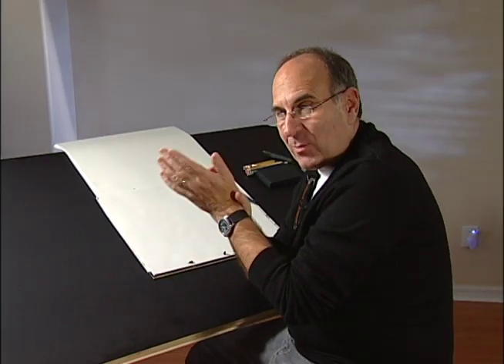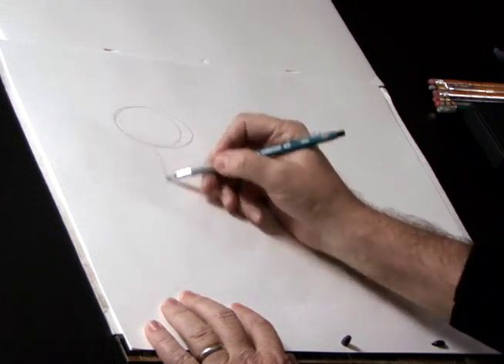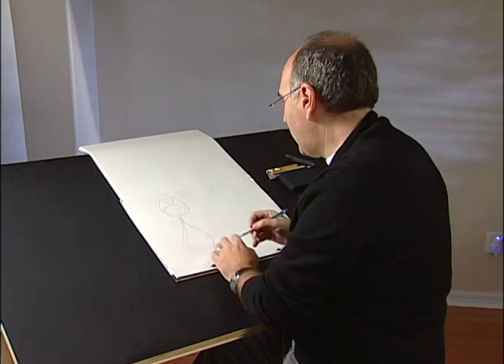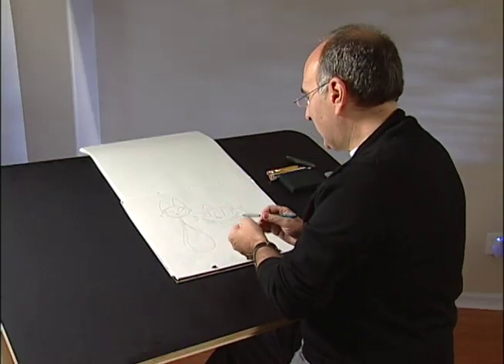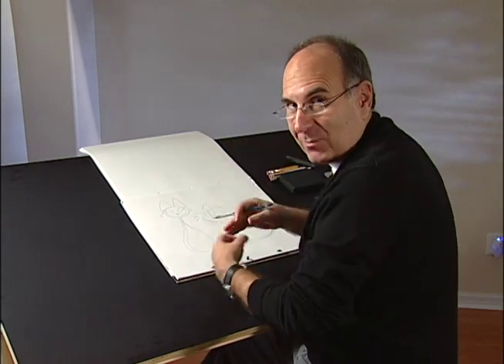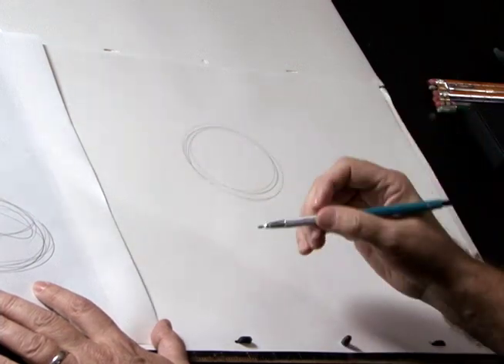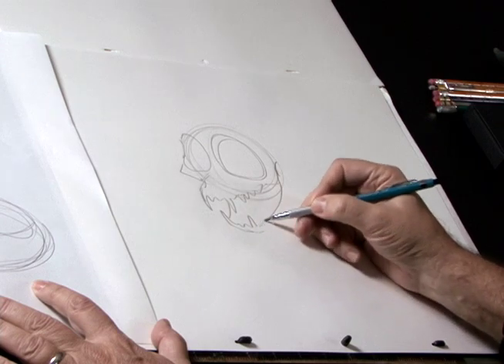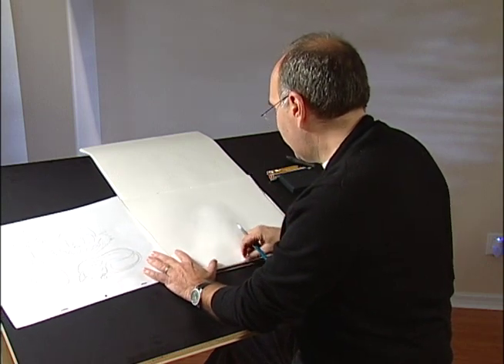Ethos Studios - Drawing with Jeffrey Varab - How to Draw Cartoon Cats Lesson 01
In this lesson, Jeffrey takes you through the underlying anatomy of a cat's skull in preparation for creating "character" in the next video.